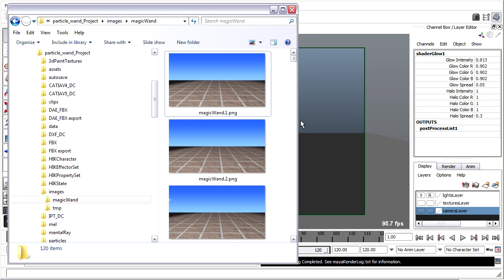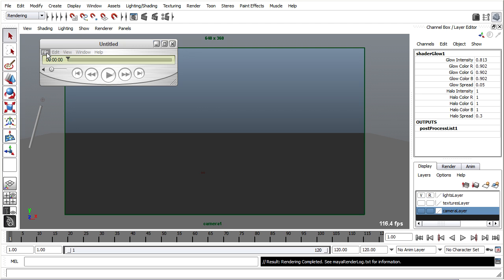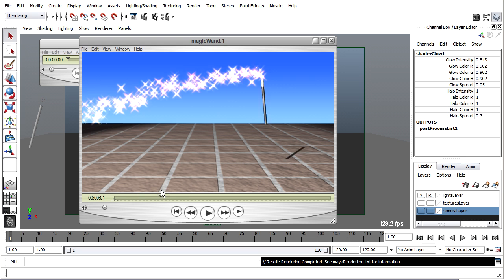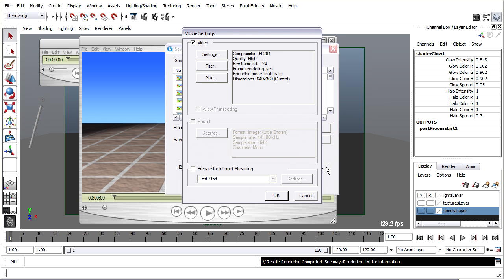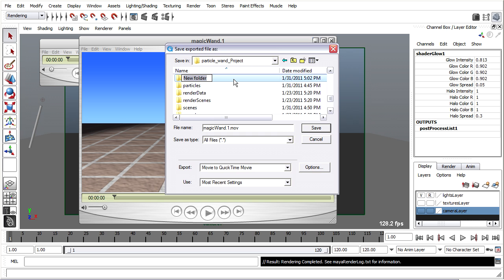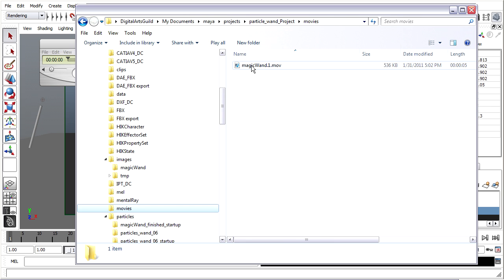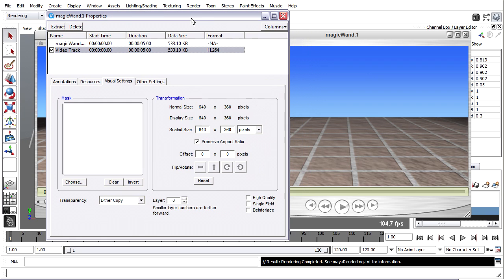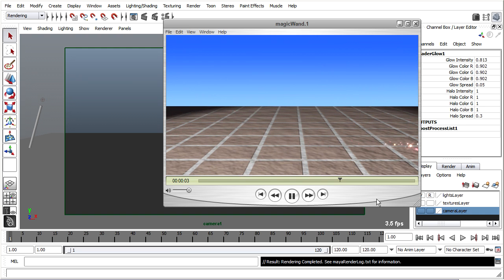Maya Tutorial: Particle Wand part 8 of 8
In this hour-long series of eight free videos, you'll learn how to control Maya particle and emitter nodes. We explore the Maya particle workflow, including animation, shading, and rendering.

In this part, we cover the following topics:

Quicktime Pro
H.264 Export
Visual settings